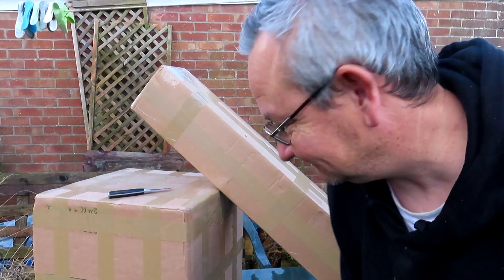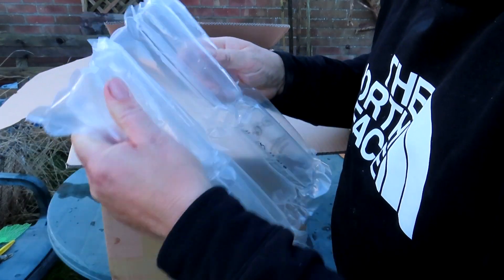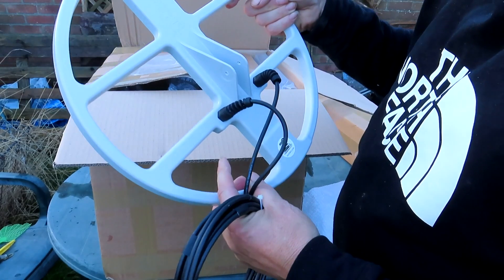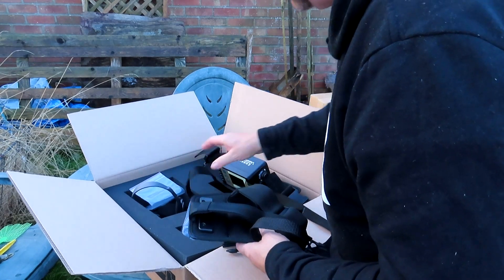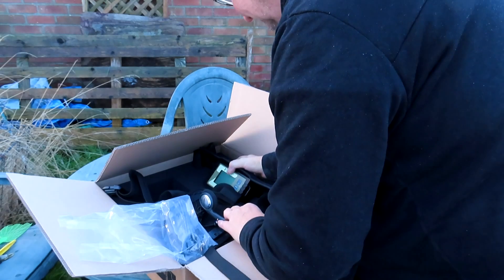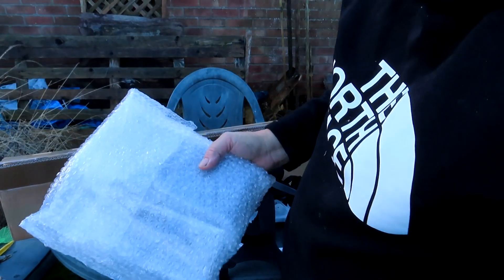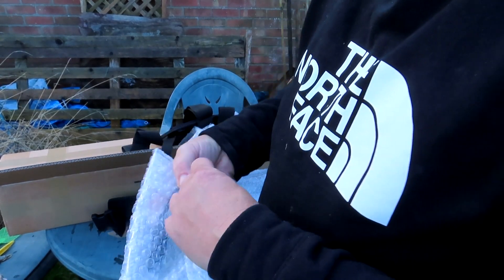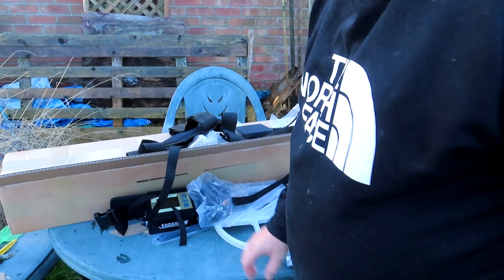Lorenz Deepmax Z2 Unboxing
Digging For Treasure with West Country Clegg
I'll show you how to find mind blowing metal detecting Relics like the ones I've found in the Fields and how you can find them as well.